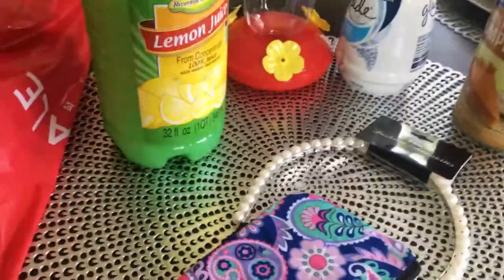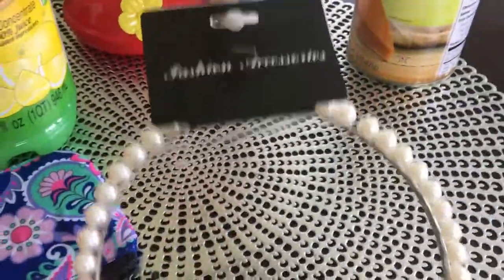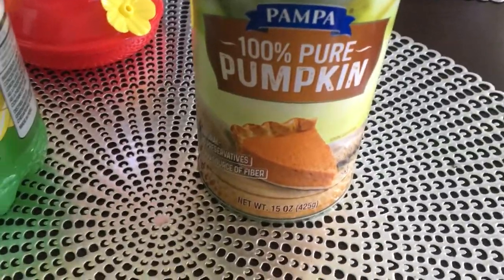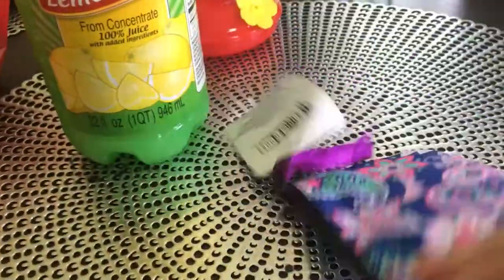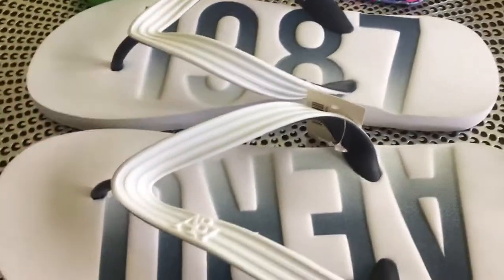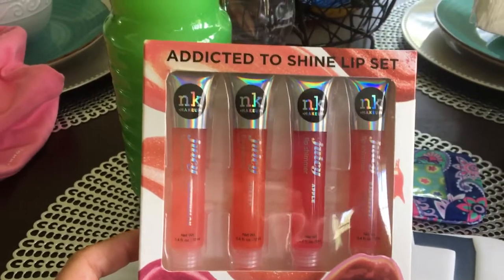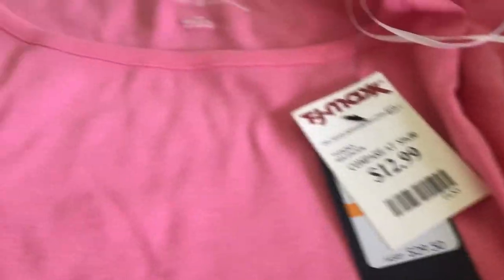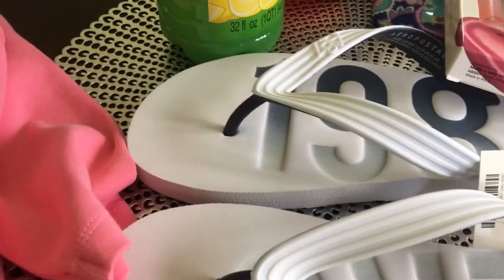DOLLAR TREE/TJ MAXX/AEROPOSTALE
COLLECTIVE HAUL-DOLLAR TREE/TJ MAXX/AEROPOSTALE